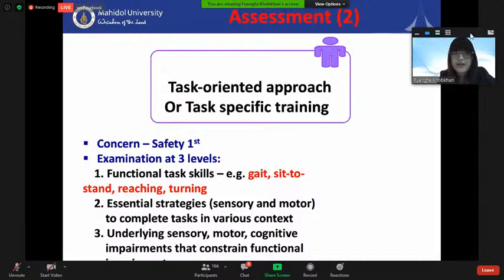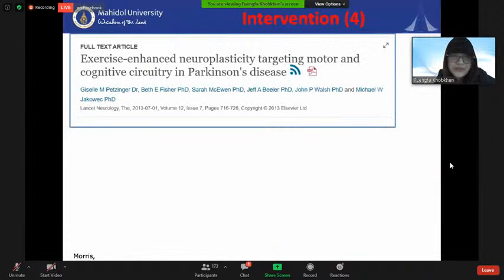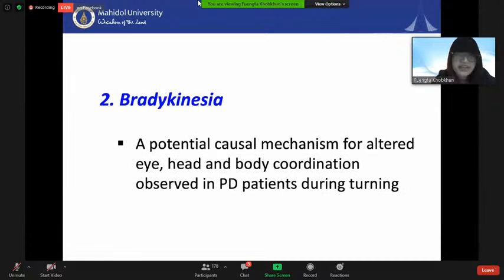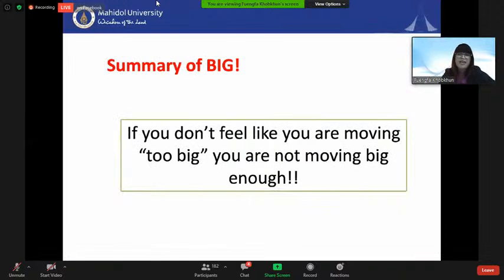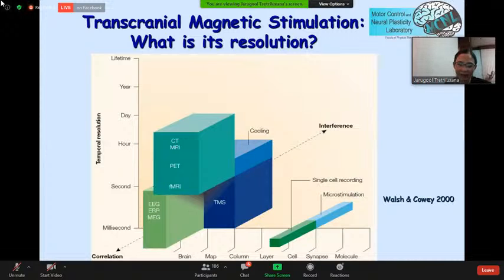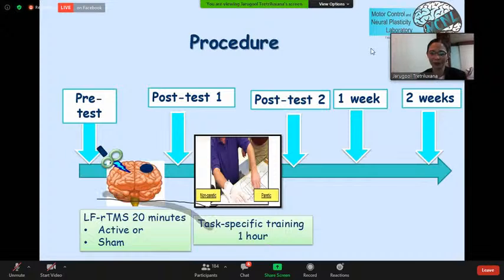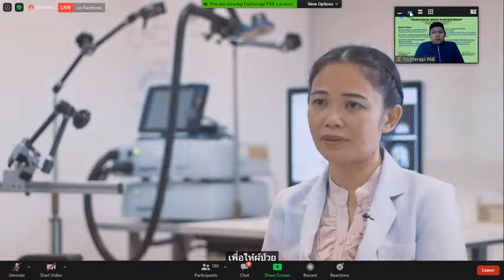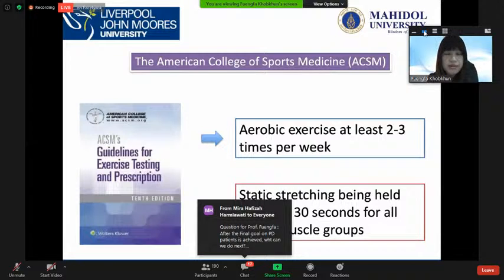Webinar Neurological Update in Physiotherapy 2nd day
4th presentation
Speaker: Lec. Dr. Fuengfa  Khobkhun
Topic: Physiotherapy management in Parkinson’s disease: perspective in turning deficit for physiotherapists

5th Presentation
Speaker: Assoc. Prof. Dr. Jarugool Tretriluxana
Topic: Transcranial magnetic stimulation and task specific training for upper extremity functions in individuals post stroke